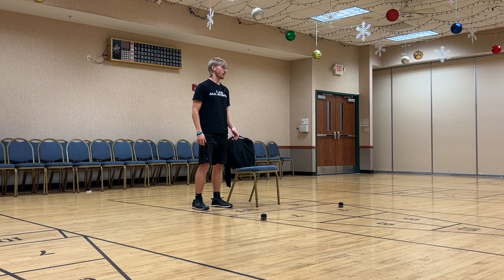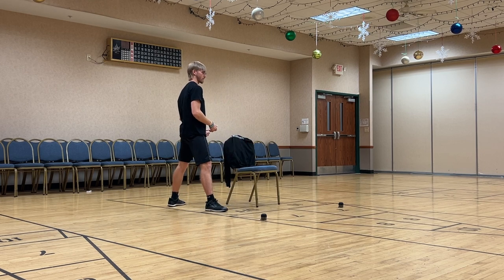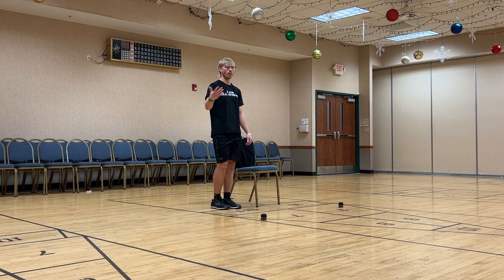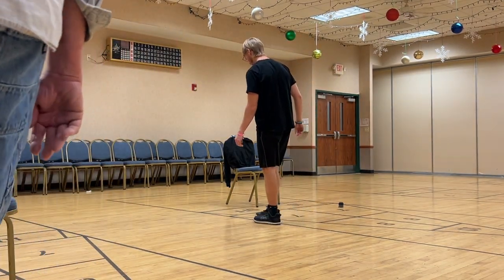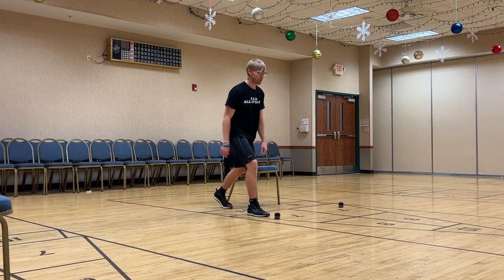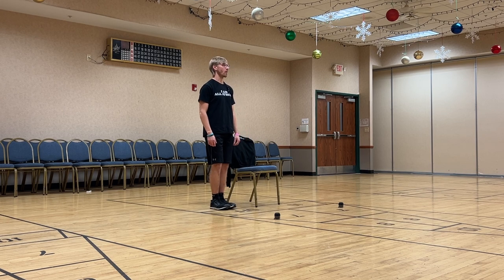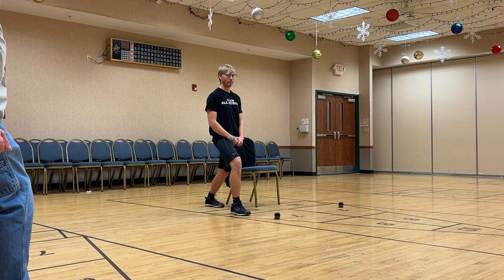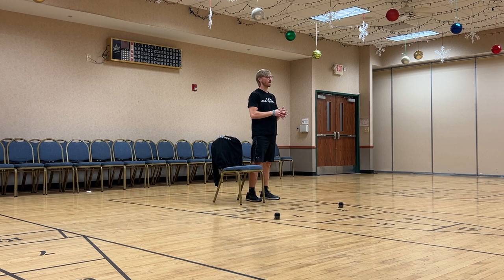Senior Balance Routine GUARANTEES Better Balance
👋 Hello, All Strong Fitness family! 💪 We're back with another power-packed video that guarantees better balance for our senior community. 🧓👵

In this video, we dive deep into a specially curated balance routine designed for seniors. This routine is not just a set of exercises, but a comprehensive program that focuses on improving your stability, coordination, and overall physical strength. 🏋️‍♀️🤸‍♂️

We understand that maintaining balance can be challenging as we age, but it's never too late to start working on it. This routine is easy to follow, requires no special equipment, and can be done in the comfort of your home. 🏡

Remember, consistency is key! 🗝️ Regular practice can significantly improve your balance and reduce the risk of falls. So, let's get started on this journey towards better health and fitness together! 💖

Your support helps us create more videos like this. 🙏

Stay strong, stay balanced! 💪🏼🧘‍♀️

Our Programs

Product Recommendations:

Protein powder:

Leg Resistance Bands:

Colored Balance and Agility Dots:

Balance Hurdles and Cones:

Adjustable Weight Bench:

Foam Roller:

Medicine Ball:

Cardio Stepper

Mobility Walker:

Yoga Mat

Workout Sliders

Stability Ball:

Calf Stretch Slantboard Board:

Massage Ball:

5 Lb. Light Dumbbells:

Resistance Bands Without Handles:

Resistance Bands With Handles:

Balance Pad:

Hypervolt Massage Gun:

Adjustable Dumbbells: